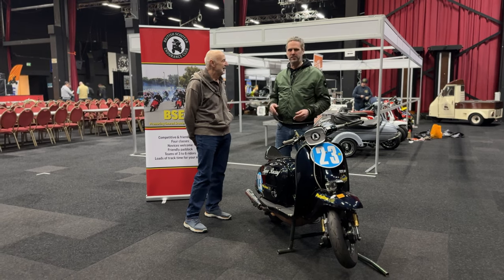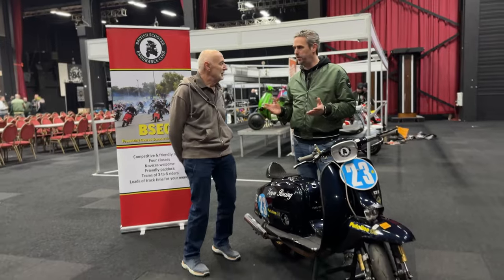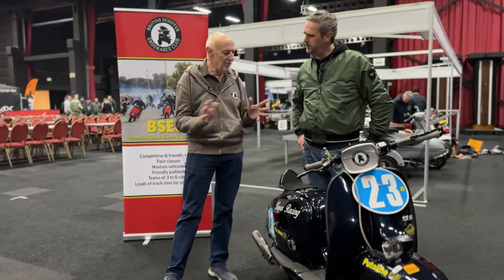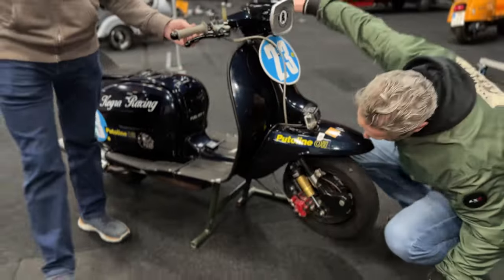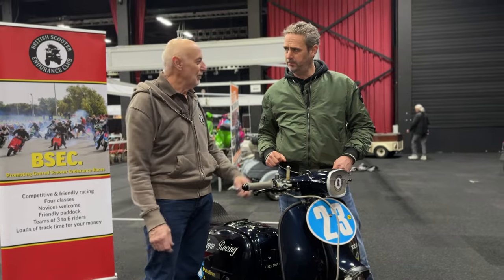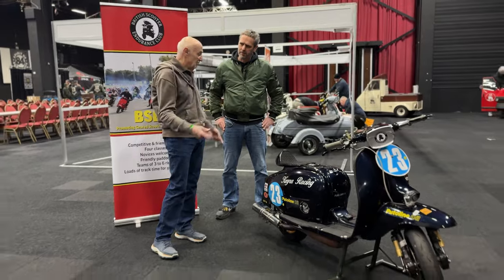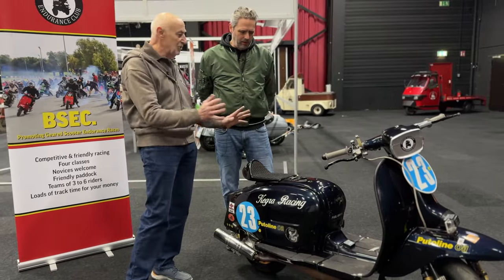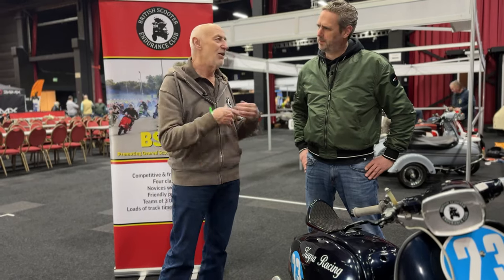Custom Scooter Creations: Kegra Racing Scooter von Keith Terry 🏁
Hier kommt ihr zum Blogeintrag Erlebt die Vielfalt der Roller-Customization in unserer neuen Serie „Custom Scooter Creations“ ✨. Jedes Video ist ein Blick in die inspirierende Welt der personalisierten Roller von verschiedenen talentierten Customizern.

In dieser Folge unserer Serie Custom Creations hat Jesco die Ehre, eine echte Legende des britischen Motorsports zu treffen: Keith Terry. Der Mann ist jenseits der 70 Lenze und rast seit einer halben Dekade mit Lambrettas über die Pisten in UK. Im Jahr 2020 hat er vier Weltrekorde aufgestellt, die von der Fédération Internationale de Motocyclisme (FIM) offiziell anerkannt wurden. Unter anderem bretterte er bei fliegendem Start mit 167 bzw. 176 km/h über die Quartermile und Ein-Kilometer-Strecke. Wow!

Hat dir das Video gefallen? Schau mal in unserem Shop vorbei Hast du Fragen? Dann schreib uns in den Kommentaren.